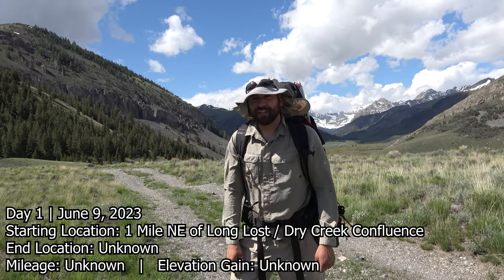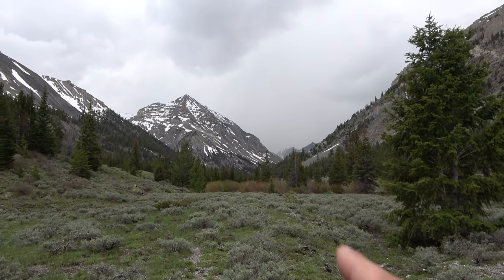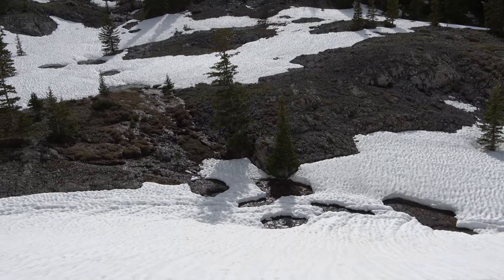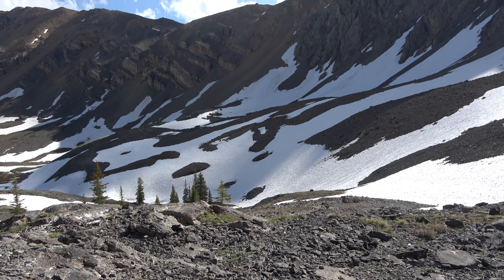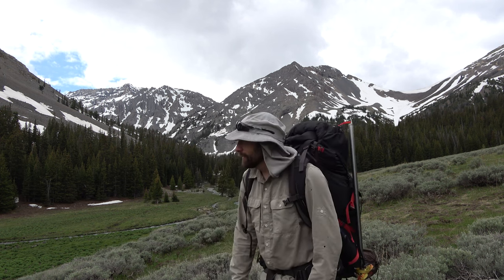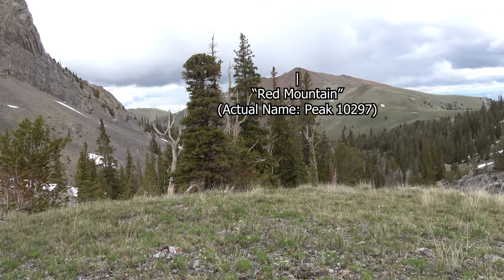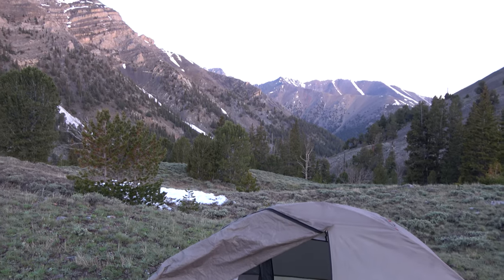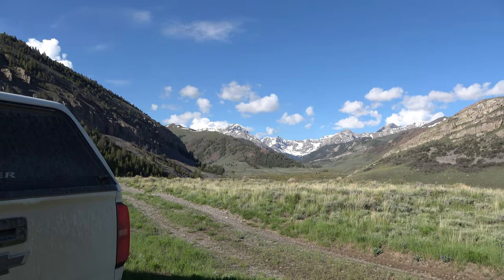Solo Backpacking Idaho's Rugged Mountains | Lost River Range | Lakes, Bears & Moose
This is a 3 day 2 night solo trip in Idaho's Lost River Range. I saw a bear, moose and some cool lakes. This involved following trails, abandoned trails and off trail travel. I also had to use the ol' ice axe.

Shadow Lakes, Swauger Lake, Dry Creek, Lost River Creek, Hellroaring Canyon, Massacre Mountain and much more!